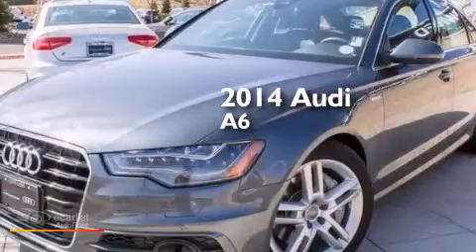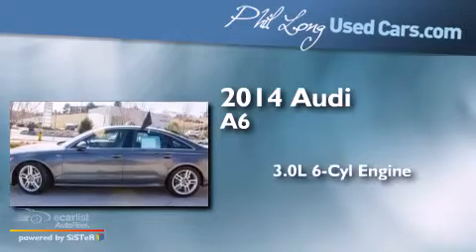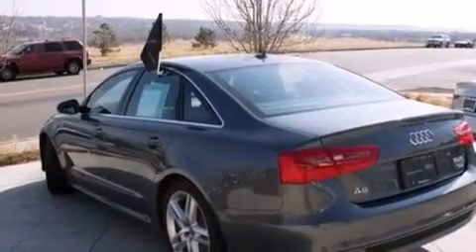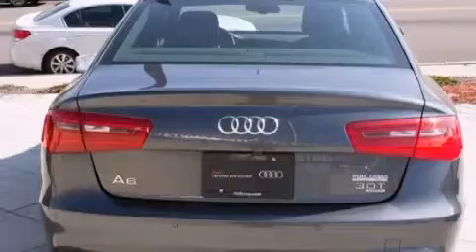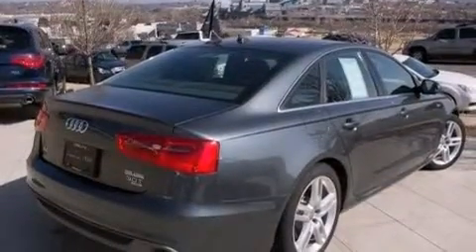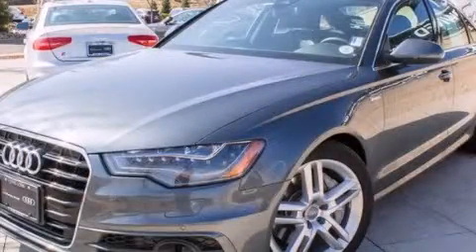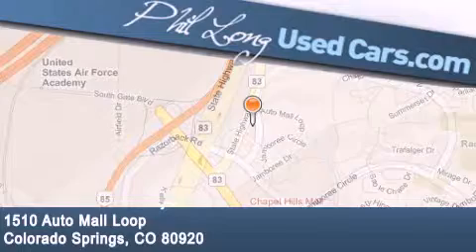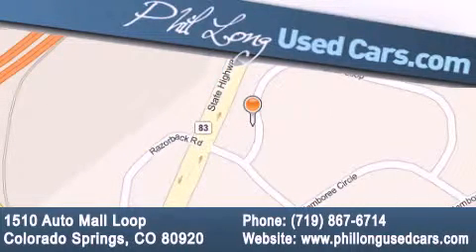2014 Audi A6 Denver CO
Year : 2014
 Make : Audi
 Model : A6
 Engine : 3.0L TFSI V6 DOHC Engine
 Trans . : Automatic

 Miles : 2,153